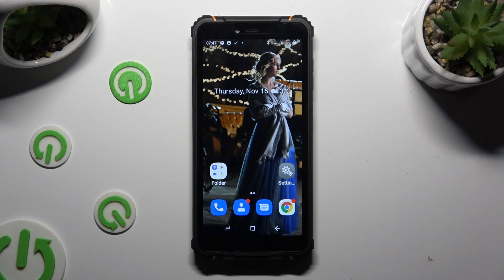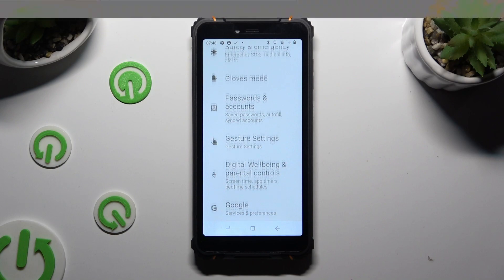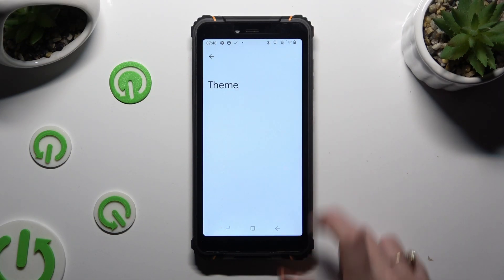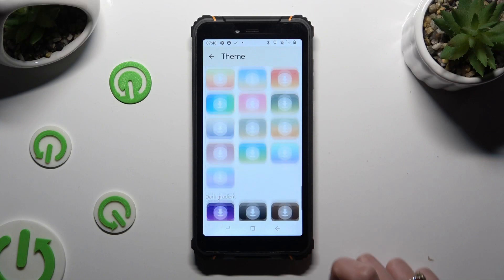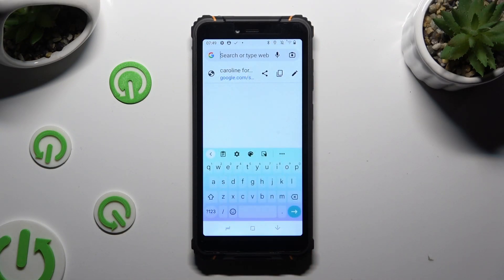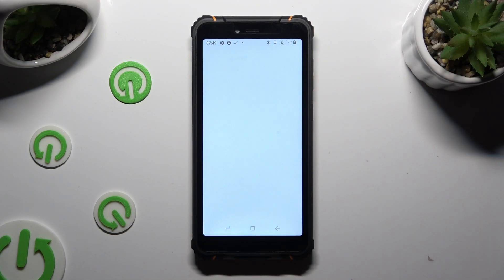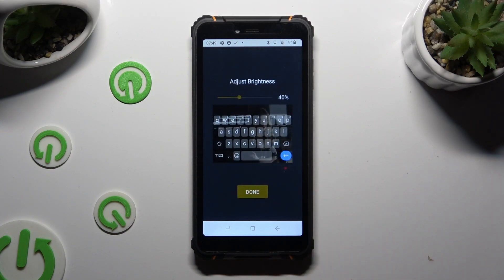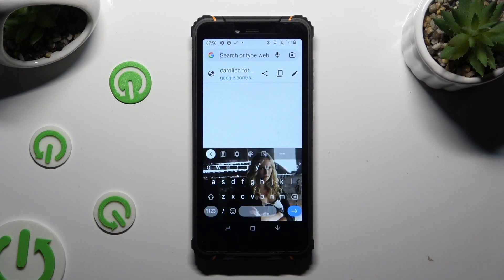How to Change and Customize Keyboard Theme on Hotwav T5 Pro - Gboard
Find out more about Hotwav T5 Pro:
Hello! We're delighted to assist you in transforming the appearance of your Hotwav T5 Pro keyboard. Initially, we'll guide you through the process of accessing the Gboard app. Subsequently, we'll detail the steps for selecting a fresh theme for your keyboard and applying it. Additionally, you have the option to personalize it according to your preferences. Thank you for tuning into our video guide; your support means a lot to us! If you want to know more about your Hotwav T5 Pro, visit our YouTube channel.

What is the procedure for altering the keyboard theme on the Hotwav T5 Pro? How to use Gboard to establish and personalize a new keyboard theme in Hotwav T5 Pro? How to access Gboard on Hotwav T5 Pro?